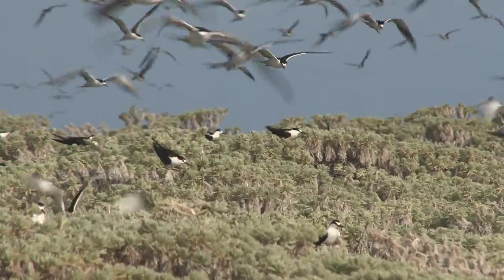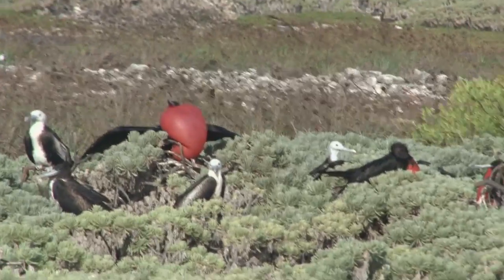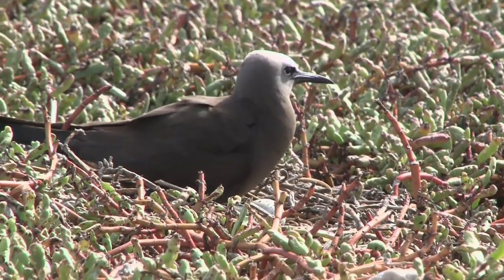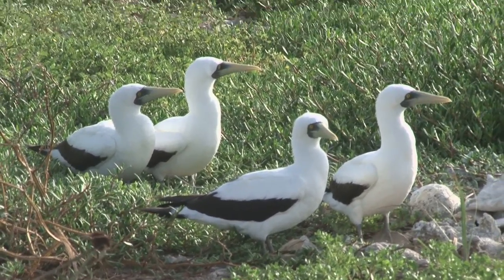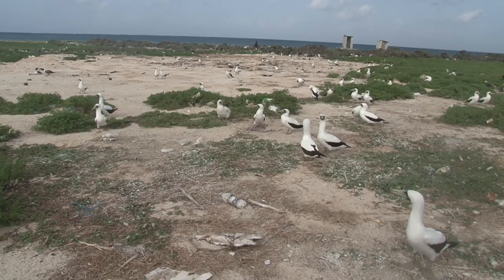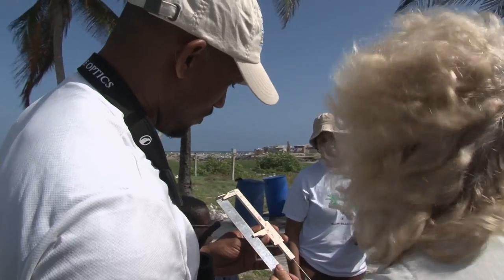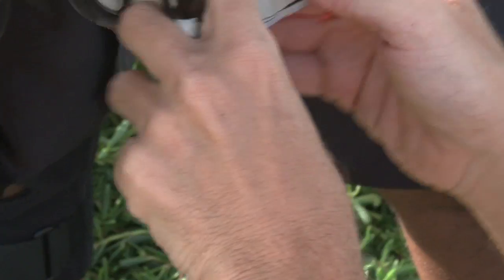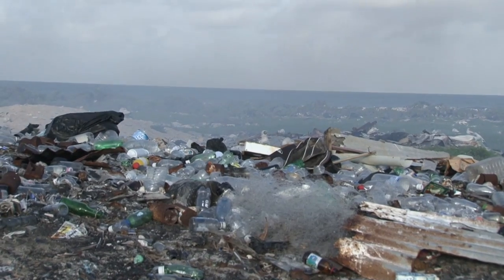Protecting Pedro - Building Conservation Capacity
Starting in 2005, The Nature Conservancy in partnership with the Government of Jamaica, has been working on the Pedro Bank to develop conservation solutions; including thorough environmental and social assessments, a management plan and the establishment of a fish sanctuary surrounding Southwest Cay (Bird Cay).
From June 25 to July 3, 2012,  a workshop was held in the Pedro cays on Bird and Middle Cays to build capacity for Seabird research and conservation. The workshop, which was sponsored by The Nature Conservancy and the Society for the Conservation and Study of Caribbean Birds, was instructed by Patrick Jodice of Clemson University and Ann Sutton of SCSCB, and had participants from TNC Jamaica Program, the University of the West Indies, Mona. and the National Environmental Planning Agency, GOJ.
This 11:30 minute video reveals rare seabird footage from Bird Cay, calls for the preservation of Bird Cay, shows workshop activities and explains the urgent need for seabird research and conservation in the Caribbean. The garbage that the birds are nesting in is on Middle Cay, a heavily populated cay with extreme solid waste and sanitation problems, no one lives on Bird Cay and therefore it is free of these problems.
This video was produced by Esther Figueroa, Vagabond Media, for The Nature Conservancy. 2012.